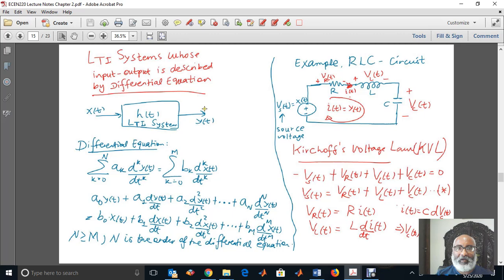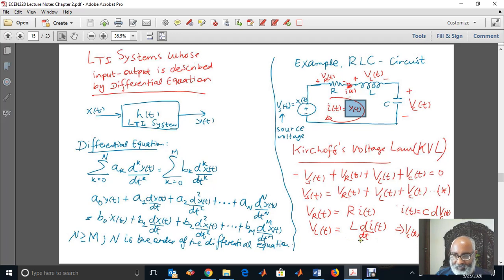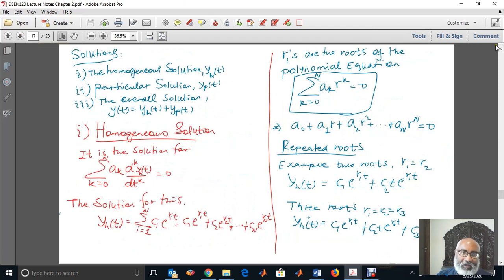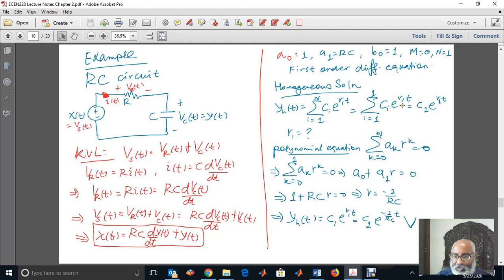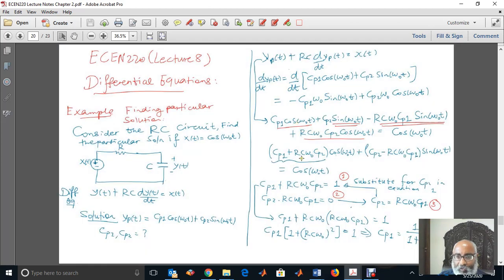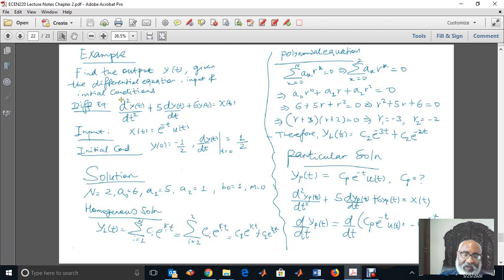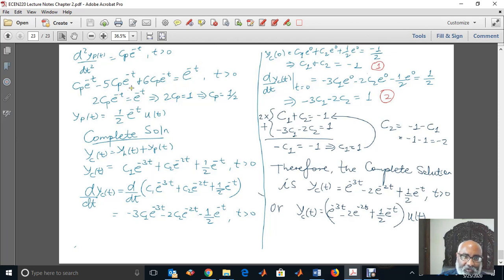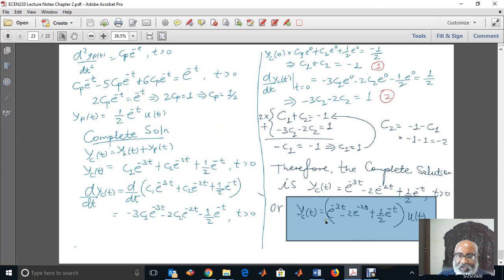ECEN220 WEEK 5 ONLINE LECTURE VIDEO I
Continuous Time Systems  described by Linear, Constant-coefficient, Ordinary Differential Equations (LCCODE)-Part II